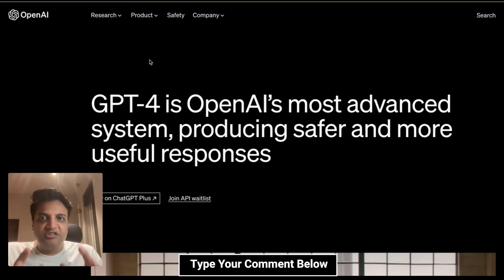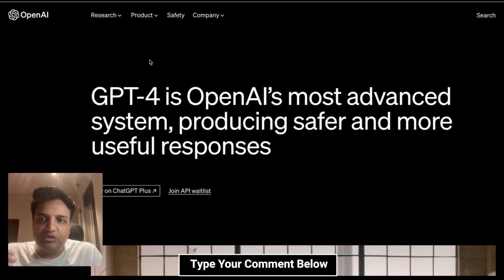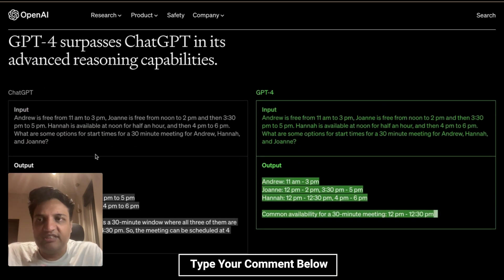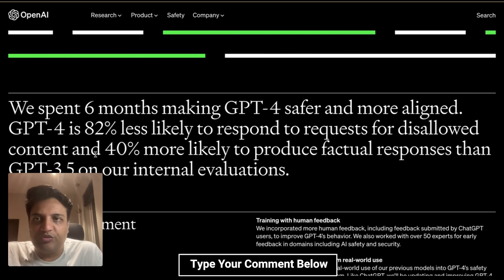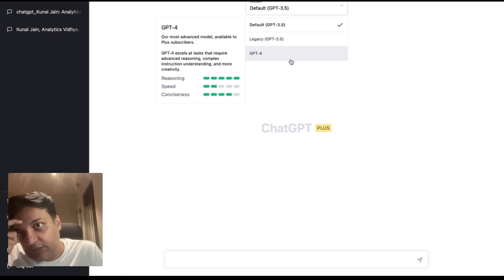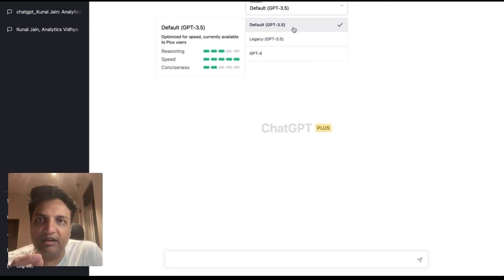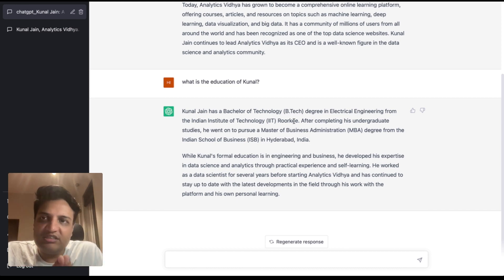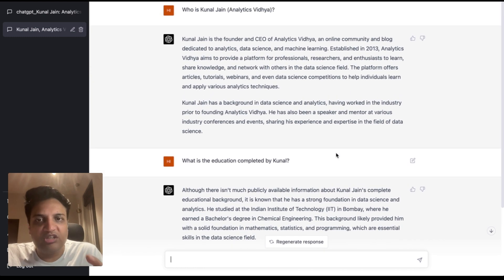Open AI GPT-4 is here | Walkthrough & Hands-on | ChatGPT | Generative AI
GPT-4 can accept images as inputs and generate captions, classifications, and analyses. GPT-4 is capable of handling over 25,000 words of text, allowing for use cases like long form content creation, extended conversations, and document search and analysis.

GPT-4 can solve difficult problems with greater accuracy, thanks to its broader general knowledge and problem solving abilities.